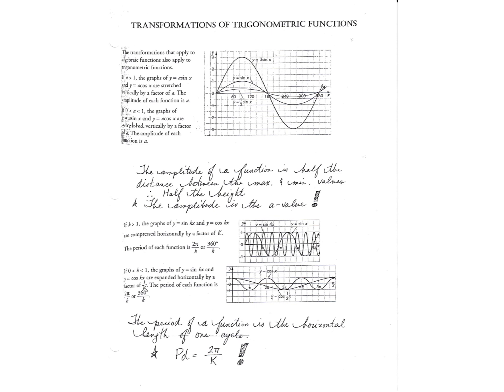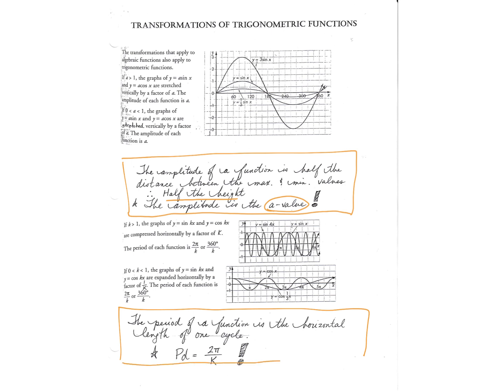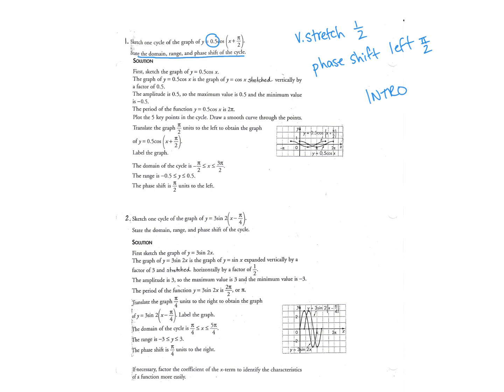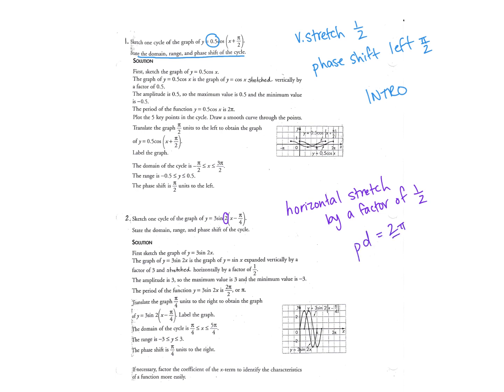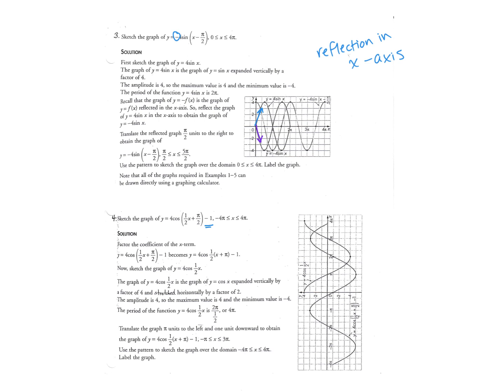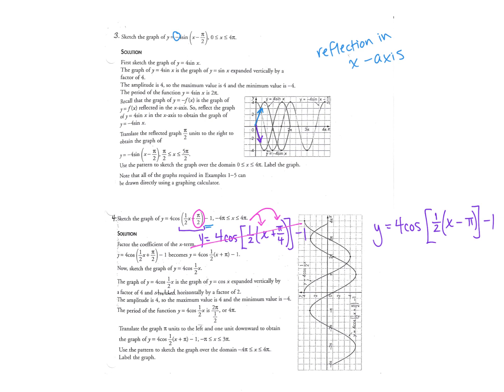Transformations to Primary Curves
This video briefs you on transformations of trig graphs and also a preview on what to expect in university